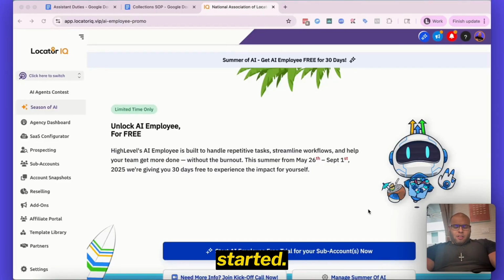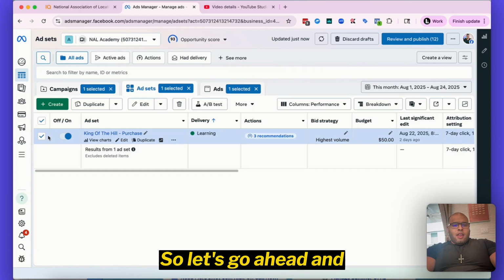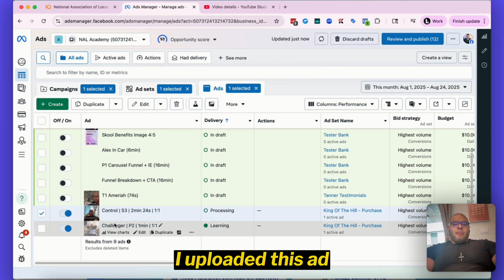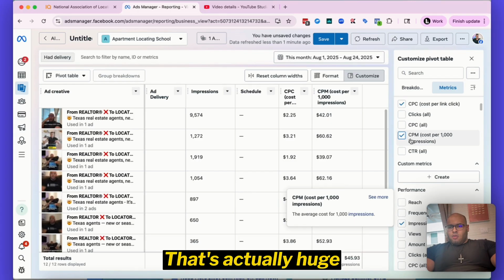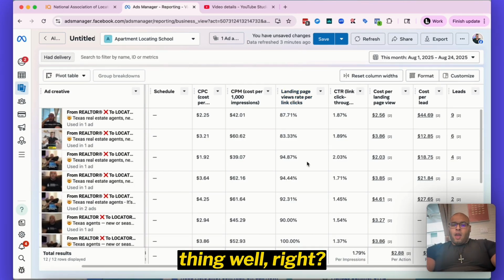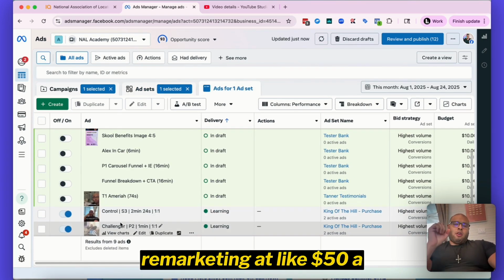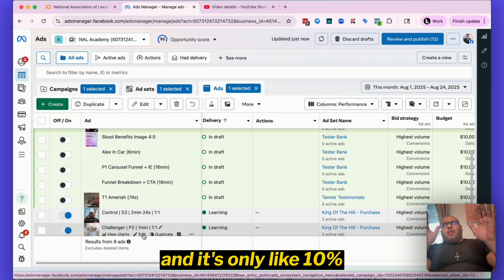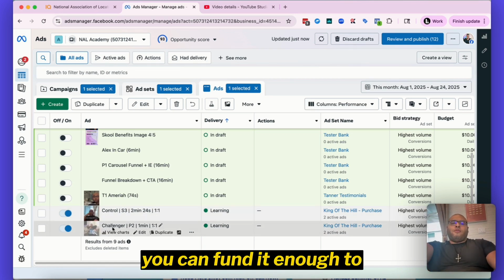How Locators Improve Facebook Ads Weekly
King of the Hill Paid Ads Method for Apartment Locators | Real Estate Agent Training

If you’re an apartment locator or real estate agent running Meta ads, this is the simplest way to get better results fast. We’re using our King of the Hill method to continuously test a challenger ad against your current winner until something beats it. Then the new champ holds the hill.

Who this is for: agents spending $10 to $100 per day on remarketing or cold campaigns who need a no-fluff framework that works on small budgets.

How it works:
 1. Keep one active winner.
 2. Launch one challenger at a time with the same audience and budget into the same ad set.
 3. Judge strictly by the metrics that matter.
 4. If the challenger wins, it becomes the new king. If not, kill it and load the next challenger.

Win conditions (must beat by 20%+):
 • Cost per Landing Page View
 • CPM (cost per 1000 impressions)
 • CPC (Link)
 • Cost per Lead
If it doesn’t clear a 20% improvement on most of these, it’s not a winner.

Why it works: focus, clean comparisons, and constant iteration. No guesswork. Just weekly climbs up the hill until your ads are consistently cheaper and cleaner and better ROAS

Tools: We track, tag, and automate follow-up in LocatorIQ, our all-in-one CRM for apartment locators.

📚 The Book: “Lucrative Locator, Tricks To The Trade”
Being published & coming soon...

The content on this YouTube channel is provided for educational and informational purposes only. It is not intended as legal, financial, or real estate advice. Always consult with a licensed professional in your area before making any decisions related to real estate or business. Use of this channel and its resources is at your own risk.